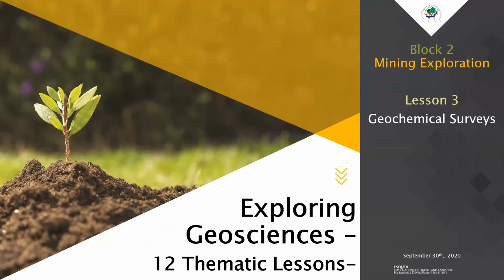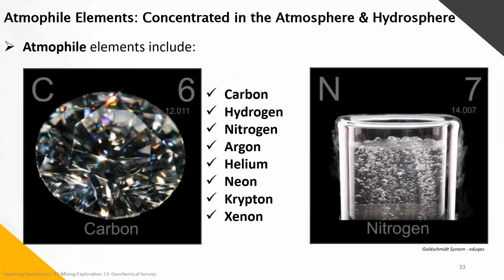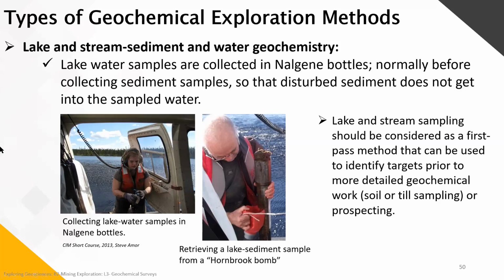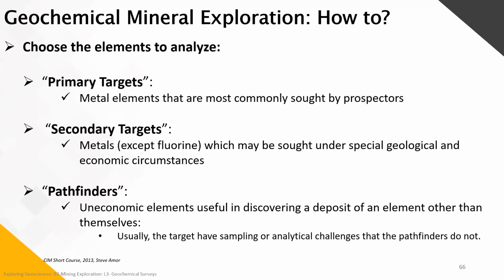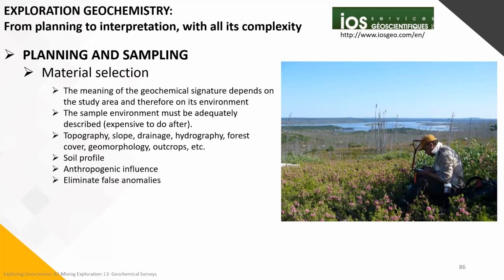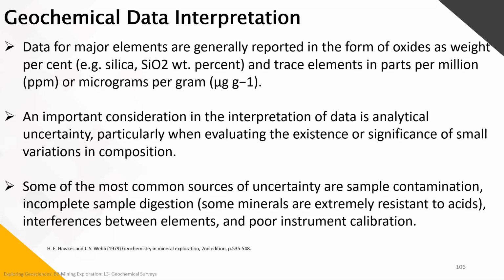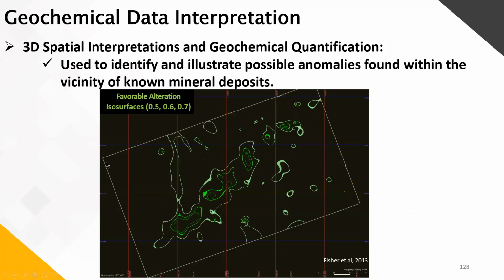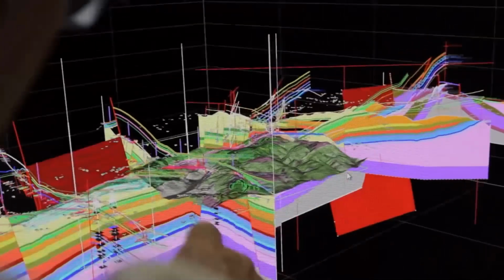Geology & Mining Sector Webinar (6/12) - Geochemical Surveys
In pursuit of the FNQLSDI’s commitment to provide both First Nations and its partners concrete solutions to, we are proud to launch, in collaboration with Ms. Francine Fallara, Geo. / P.Geo., M.Sc.A., a series of 12 webinars that will cover the following themes:

• Geology;
• Mining Exploration;
• Mining;
• Mining Environment.